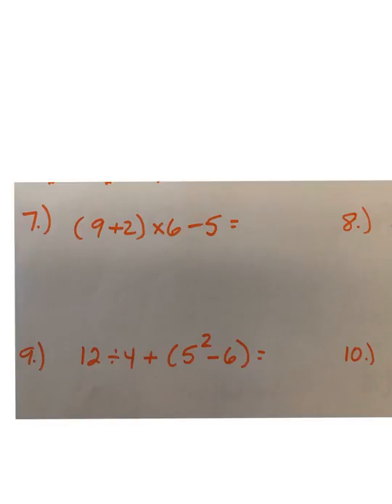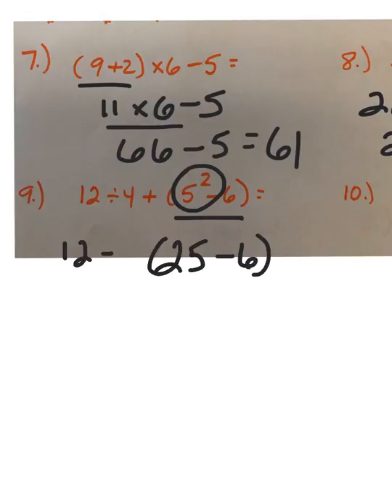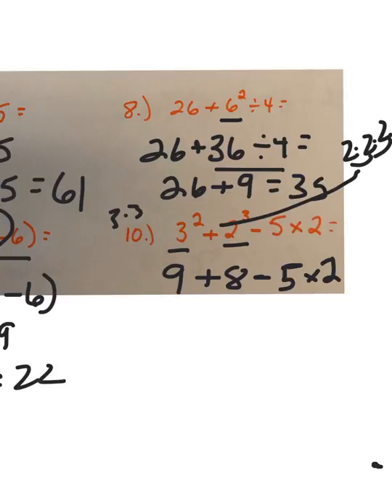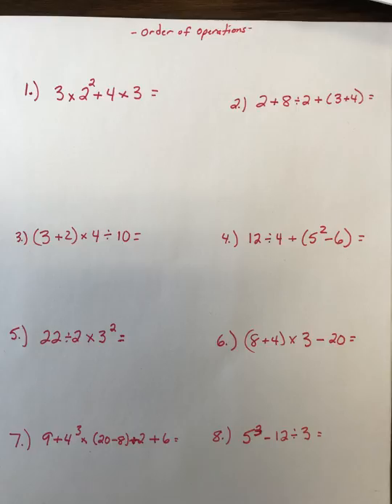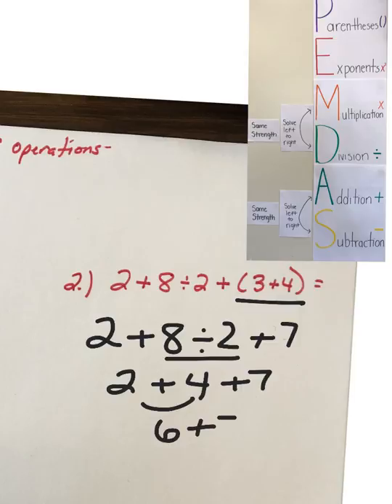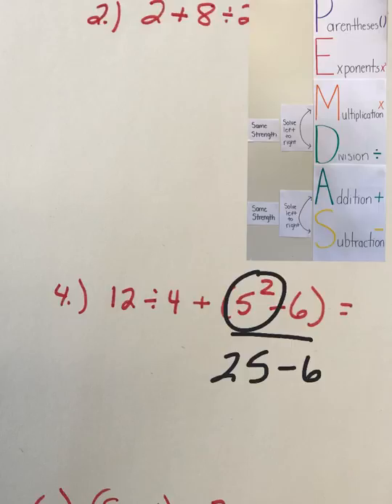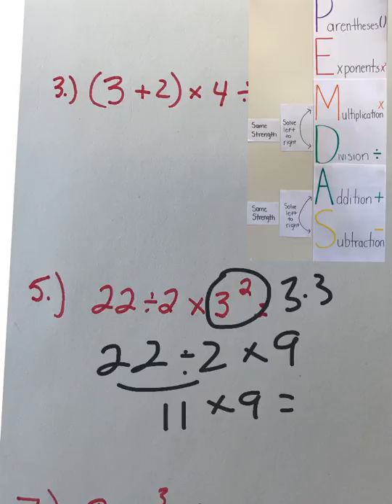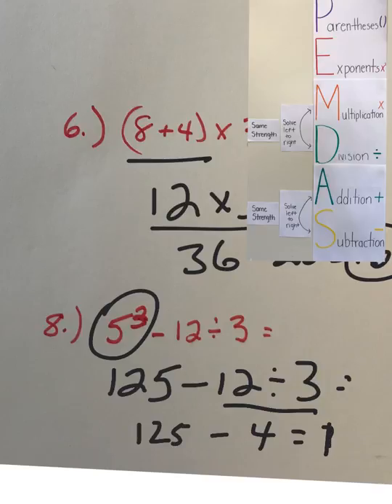More order of operations